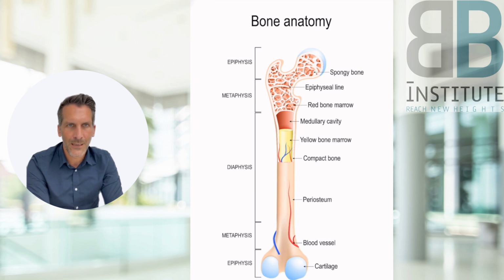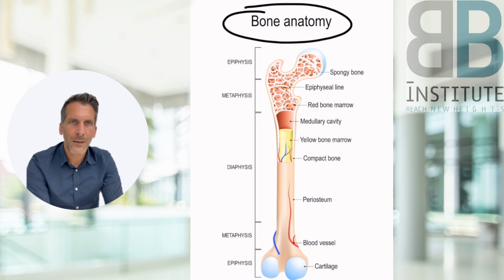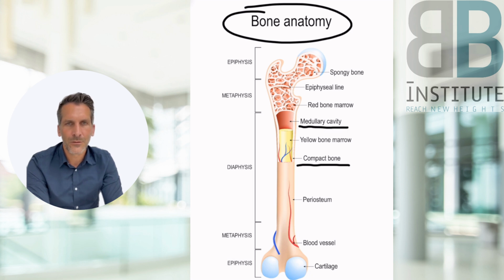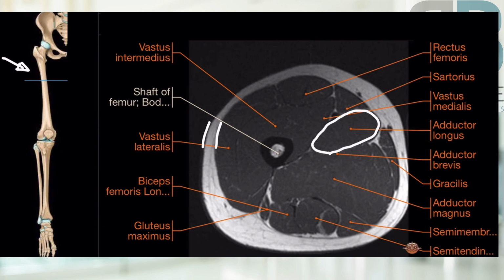52 Fat embolism